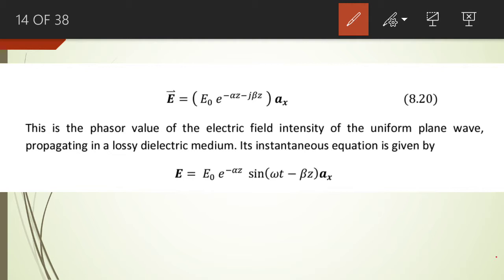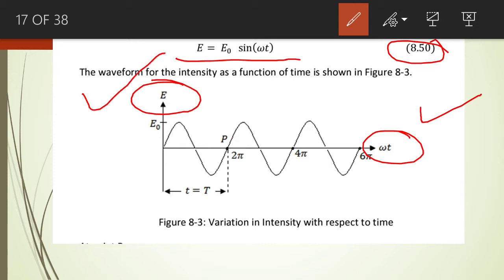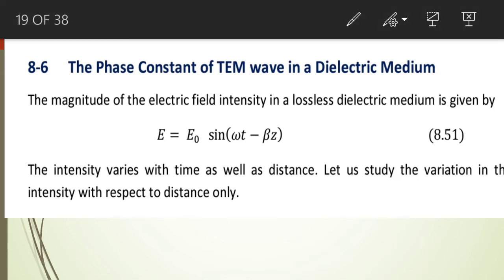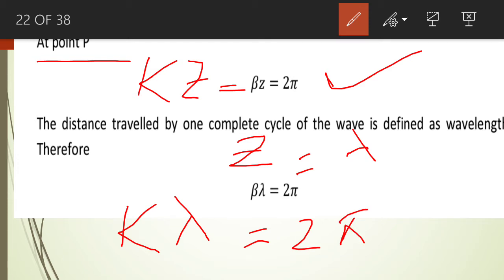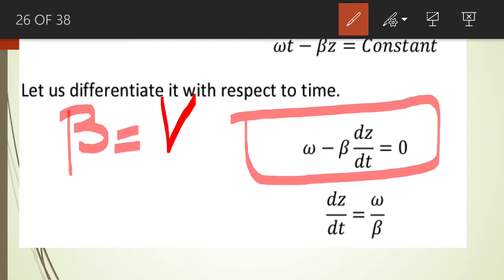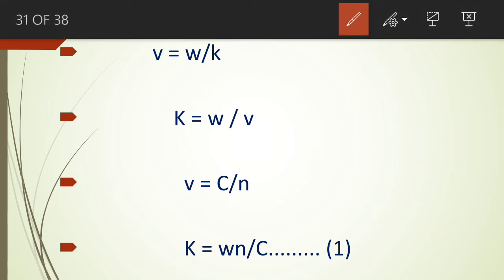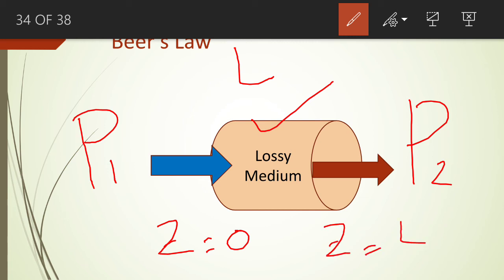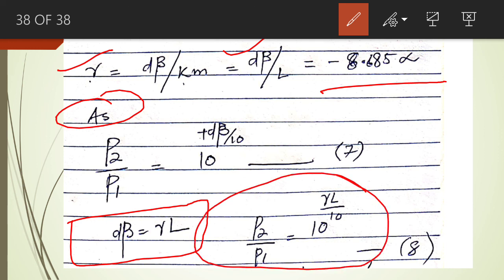Lecture 12: Beer's Law